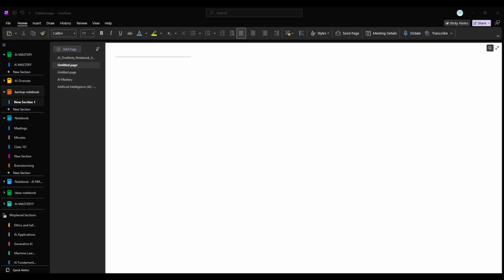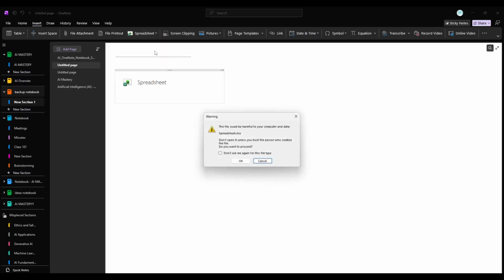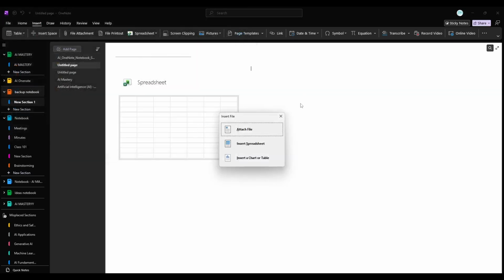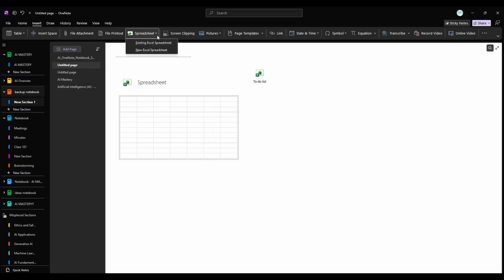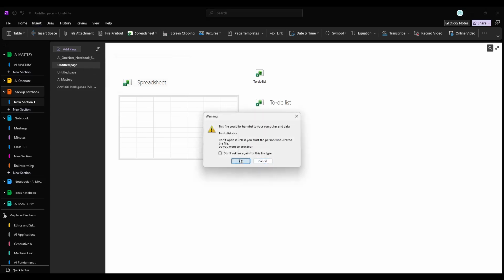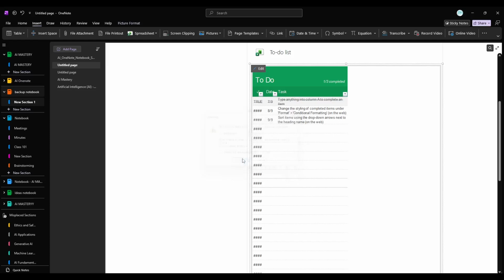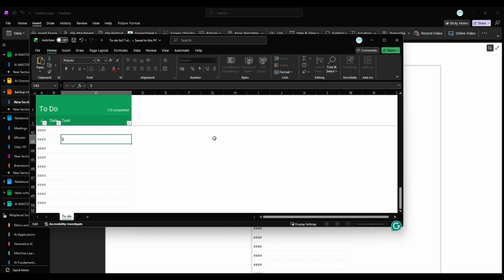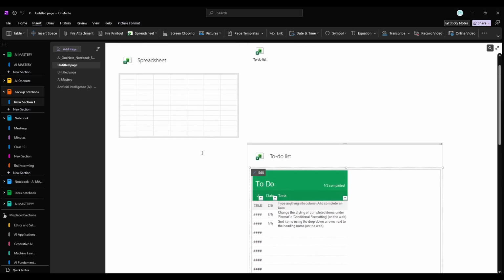How to Insert and Use Excel Spreadsheet in OneNote (Tested)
In this video, we discuss how to insert and use Excel spreadsheet in OneNote to avoid alt-tabbing between apps. You'll learn to embed a new or existing spreadsheet directly onto your OneNote page, and edit it seamlessly using the Excel desktop application. This tutorial covers inserting new Excel spreadsheets, embedding existing files, and editing embedded spreadsheets with real-time updates.

00:00 Introduction to Embedding Spreadsheets
00:20 Inserting a New Excel Spreadsheet
00:36 Inserting an Existing Spreadsheet
00:56 Choosing the Insert Spreadsheet Option
01:21 Editing an Embedded Spreadsheet
01:38 Working with Data and Formulas
02:00 Saving and Updating in OneNote